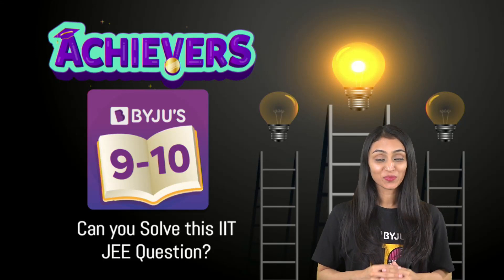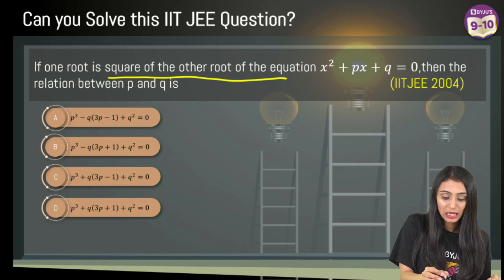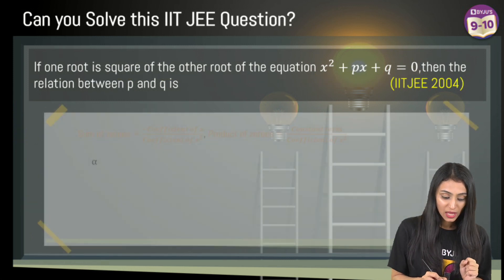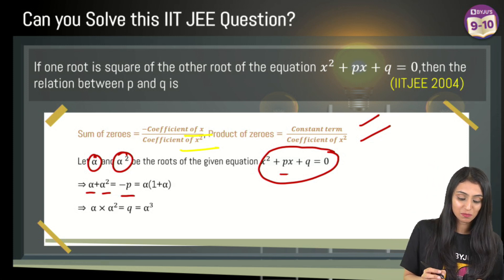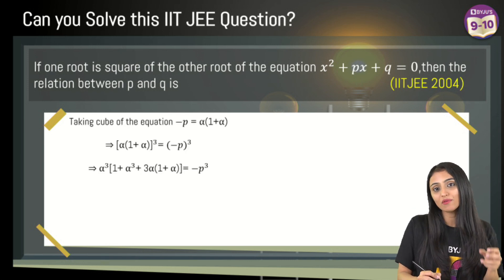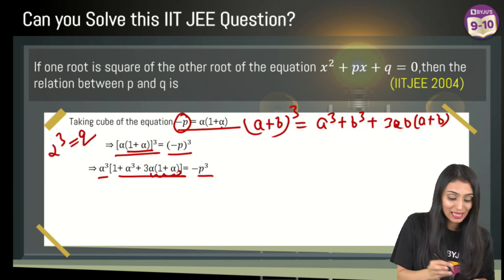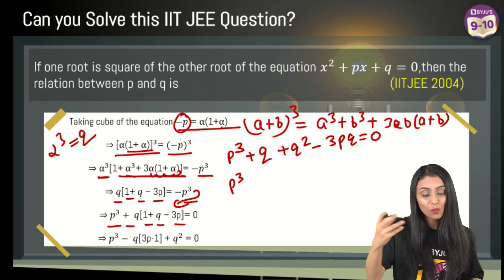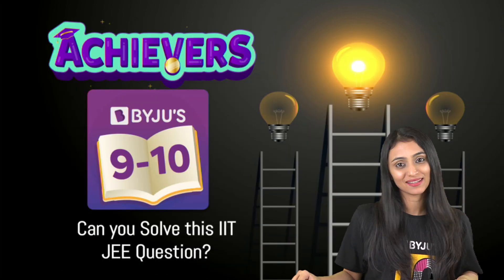Can you Solve this IIT JEE Question? | JEE Previous Questions for Class 9 & 10 | BYJU'S Class 9 & 10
Hey Champs! We are back with yet another  Question of the Week episode. In this session, we will be solving an interesting Maths challenge from the previous year’s IIT JEE question paper. Let’s see if you can answer this question on your own without any help. So are you all set to take up this challenge?

To find out the answer to the Maths challenge asked watch the complete video hosted by your BYJU’S educator, Khushbu Ma’am, on our BYJU’S - class 9 & 10 channel.